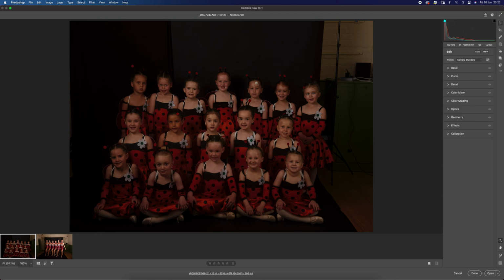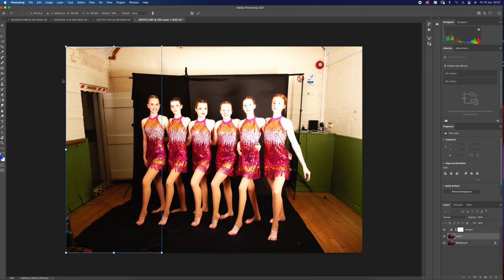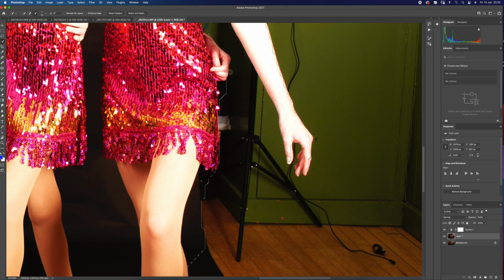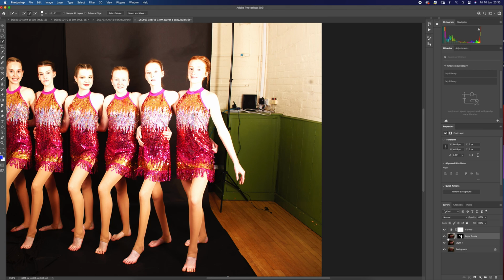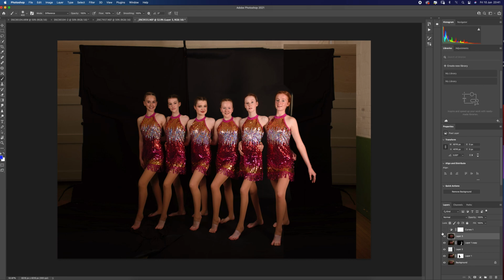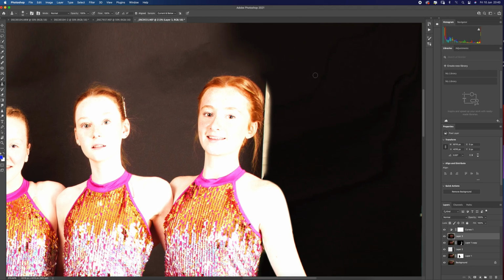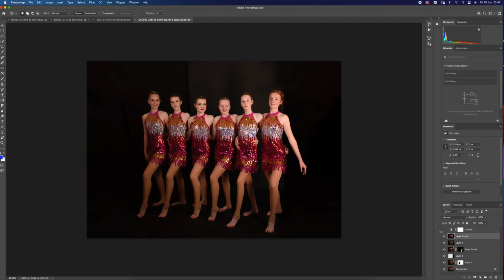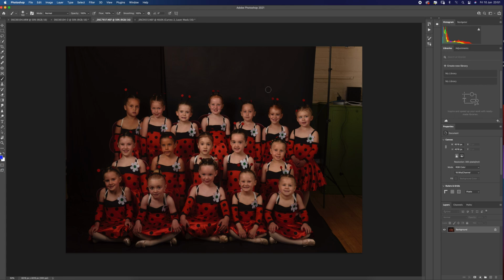Extending a backdrop around a Dancer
In this quick tip video i was asked to help show someone how i would extend a backdrop around a dancer, i have shown one of many ways.

If you are a beginner or professional photographer, come join our facebook group Creative Portraiture & Education.